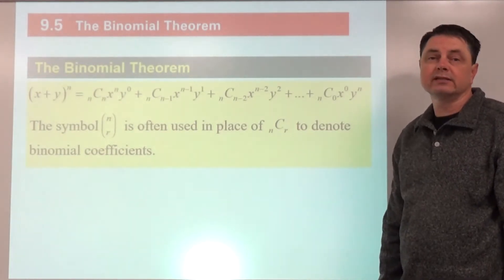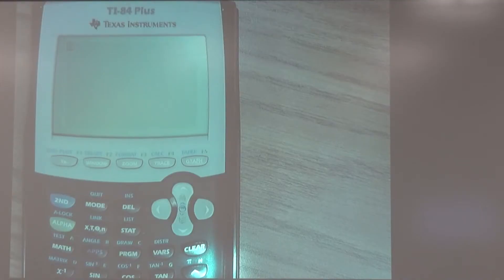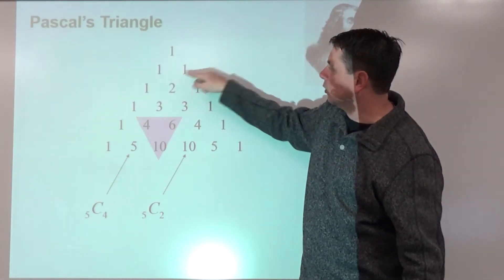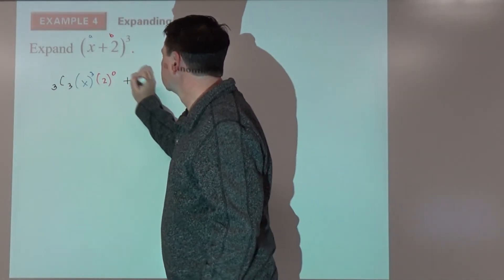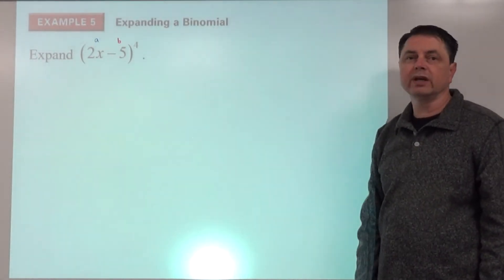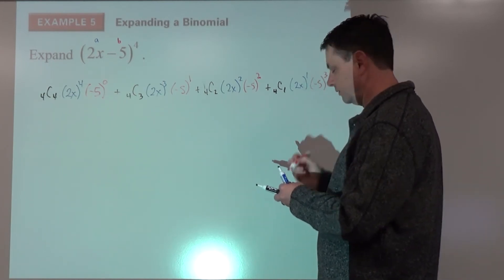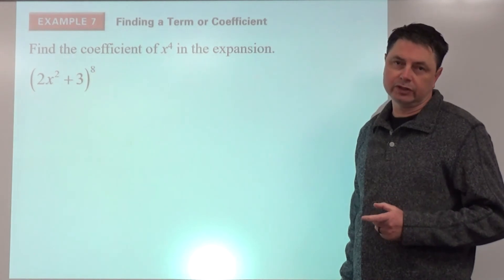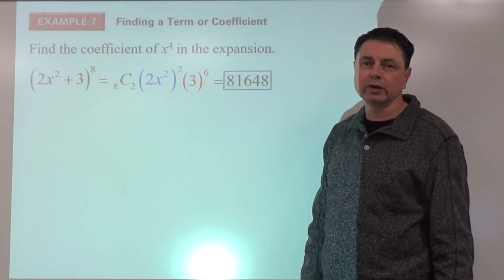Honors PreCalculus 9.5 The Binomial Theorem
Honors PreCalculus
Lesson 9.5
Sequences, Series, and Probability
The Binomial Theorem